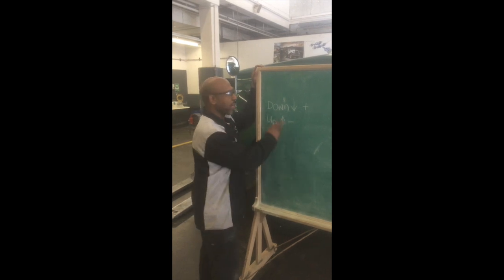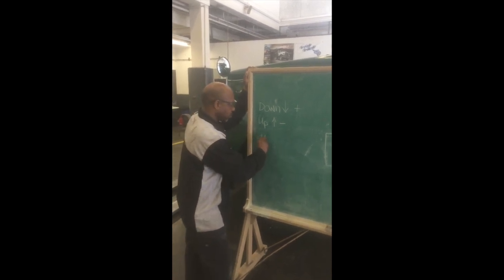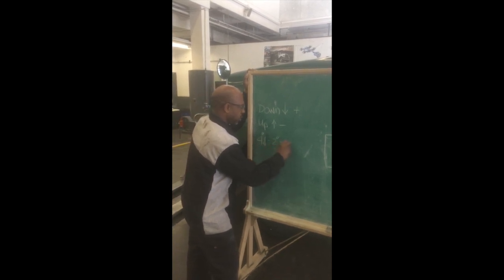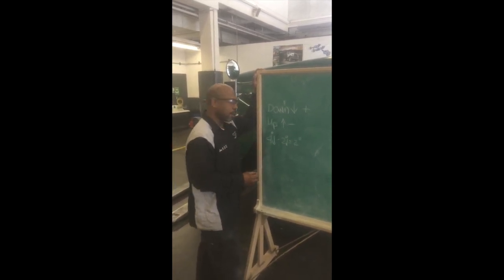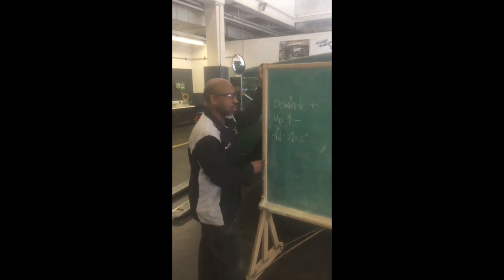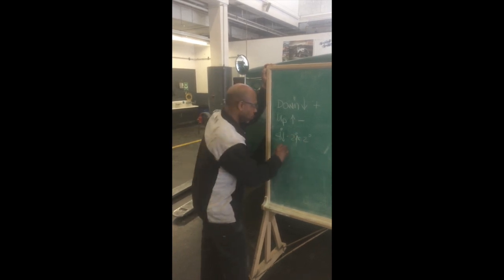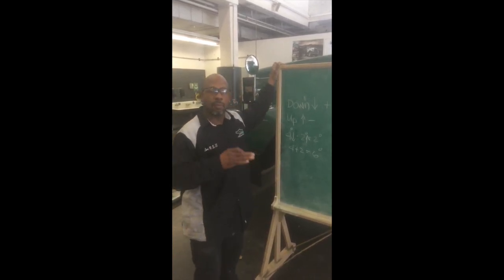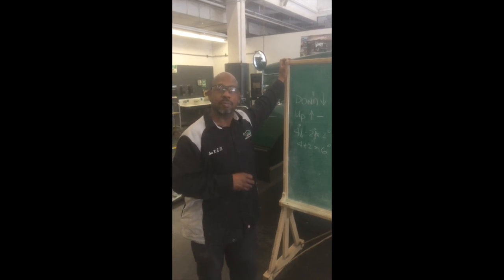Driveline Angularity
This video is about Driveline Angularity